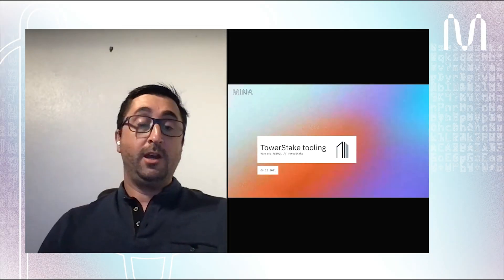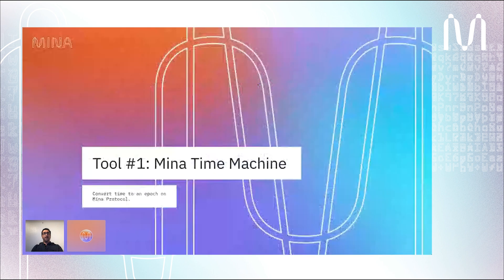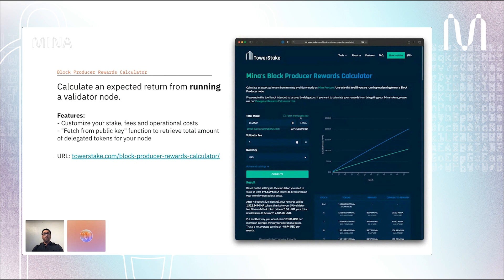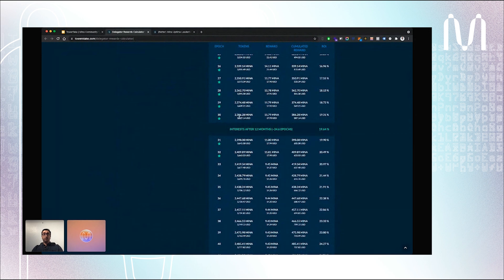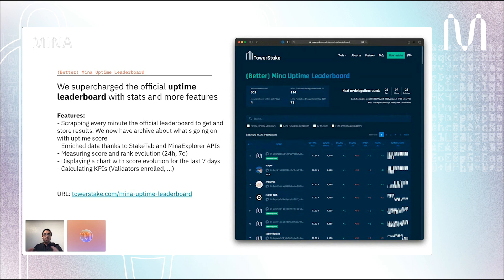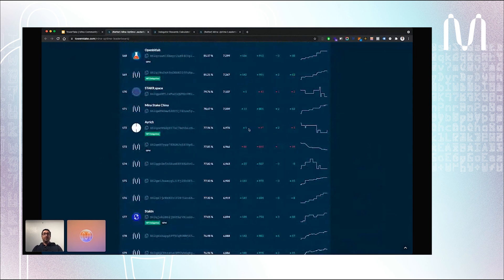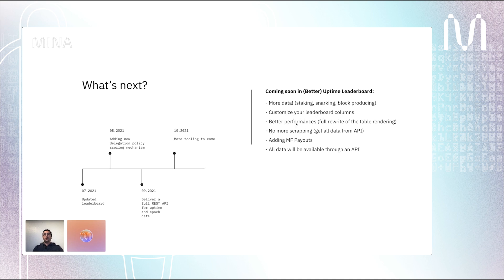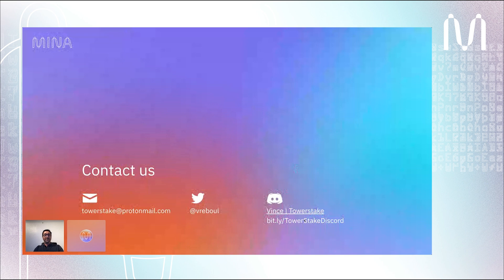Ecosystem Tools Demo: TowerStake | Mina Protocol Spotlight Townhall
Learn about what one of Mina's ecosystem partners, TowerStake, is building in this Demo session.

Mina is the world’s lightest blockchain, powered by participants. Rather than apply brute computing force, Mina uses advanced cryptography and recursive zk-SNARKs to design an entire blockchain that is and always will be about 22kb, the size of a couple of tweets, ushering in a new era of blockchain accessibility. With its unique privacy features and ability to connect to any website, Mina is building a private gateway between the real world and crypto—and the secure, democratic future we all deserve. Mina is stewarded by the Mina Foundation, a non-profit organization.

Mina Protocol – the world's lightest blockchain